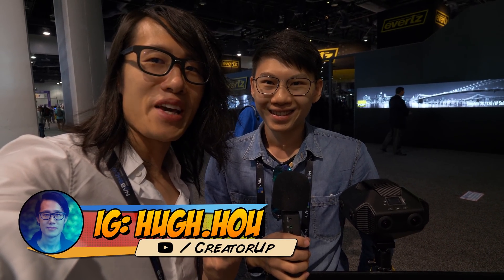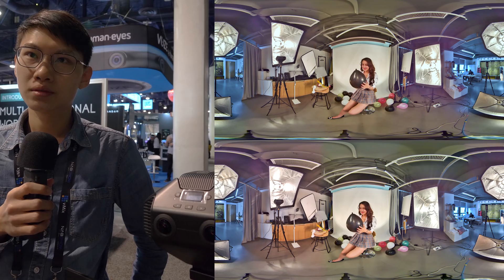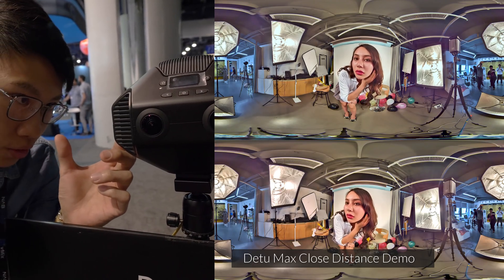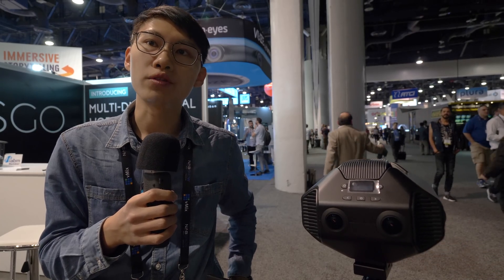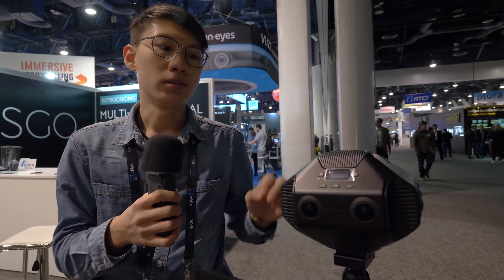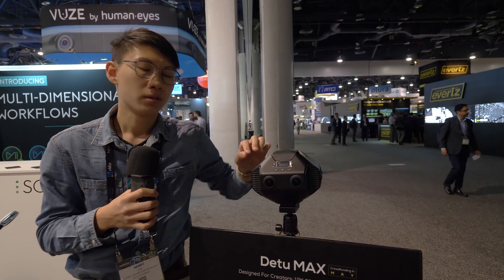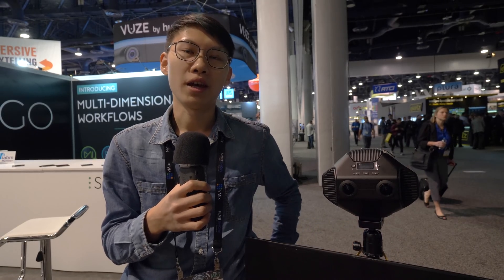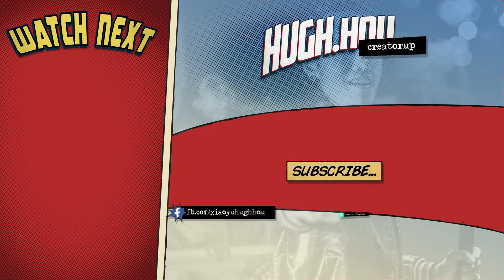Detu MAX 12K 3D 360 VR Camera (with AI Chip) First Look | NAB 2018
Frist Look at the Detu Max 8K 3D Video and 12K 3D Photo VR Camera, its features, and capabilities at NAB 2018!

Detu MAX Spec:
- 8 lenses
- stereo pair design
- video resolution: 8K 3D 360
- photo resolution: 12K 3D 360
- high speed video: 4K 3D 360 @ 120fps
- 4K 3D 360 in-camera stitching
- AI-based face detection and tracking
- 8K DRC Imaging with a high dynamic range (AI-based)
- 4K live streaming (2D or 3D)
- 2 SD Cards for storage
- time lapse photography: up to 60 seconds interval
- HDR mode available
- Raw format supported
- Connectivity: dual-band Wi-Fi, Ethernet, USB, Mini HDMI, 3.5mm microphone input
- GPS coordinate input supported
- compatible with Android and iOS
- desktop software stitching available
- Mistika VR template available